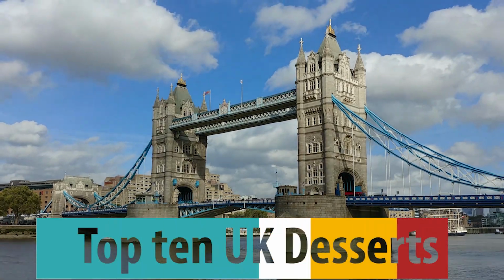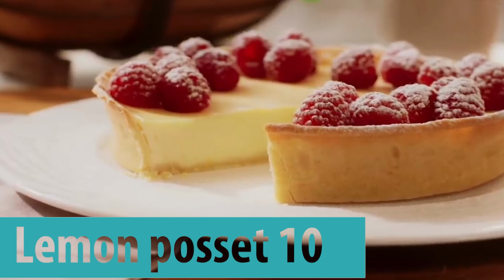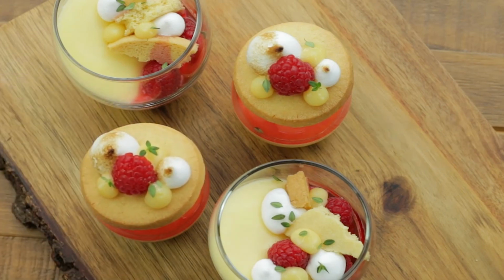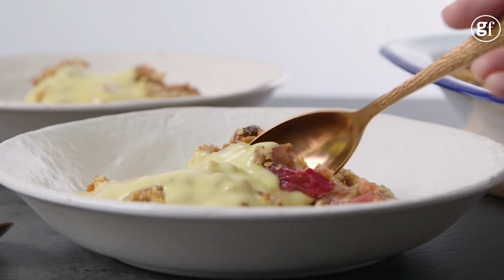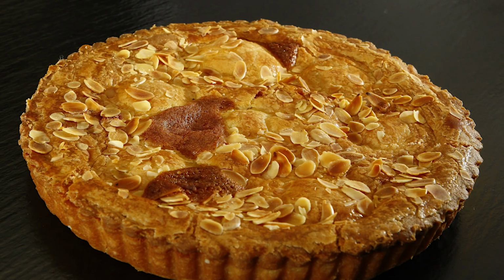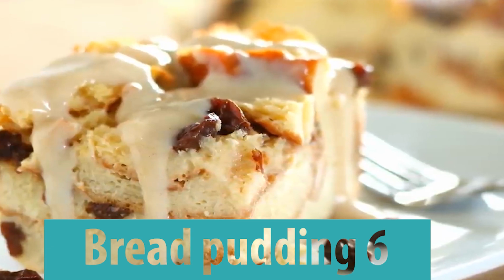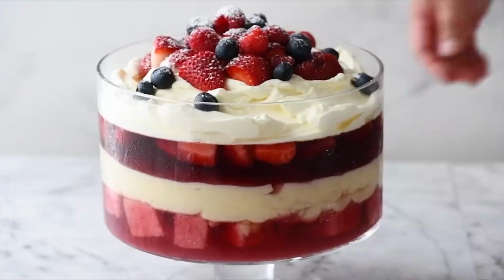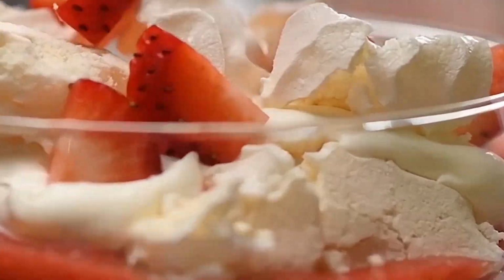"10 Classic Desserts That You Didn't Know Were From the UK!"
The United Kingdom is famous for its rich and diverse cuisine, and its desserts are no exception. From warm, comforting puddings to light, airy trifles, there is something for every taste bud. Today, we will be taking a closer look at ten of the most popular UK desserts, including their ingredients and how they are prepared.